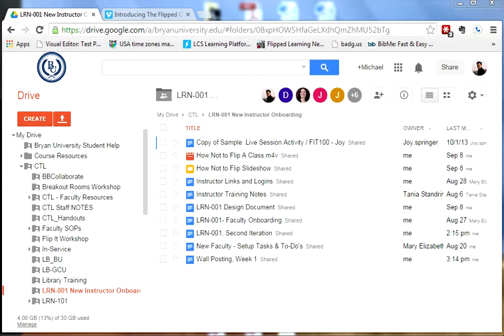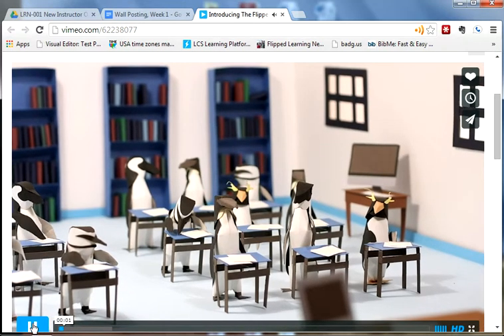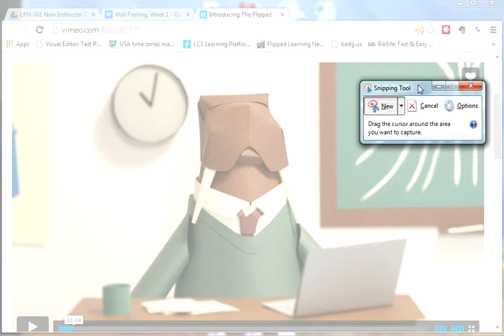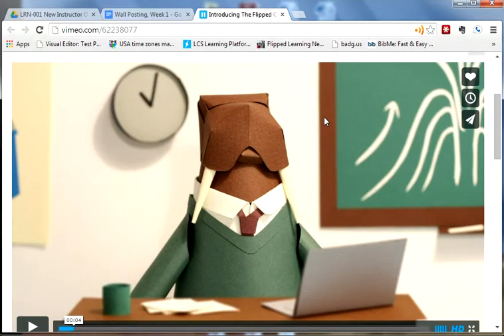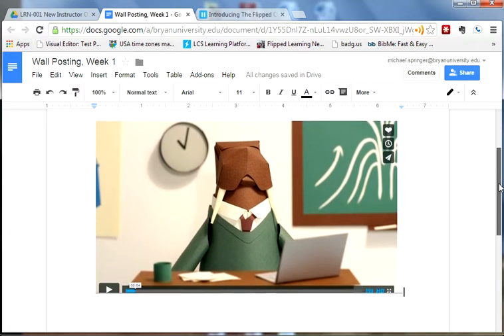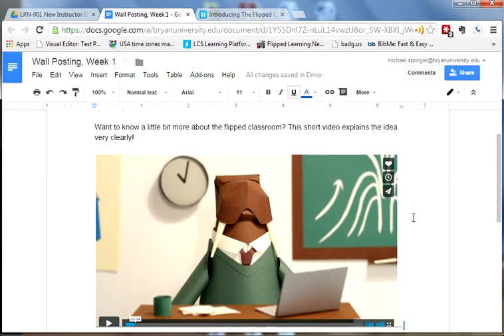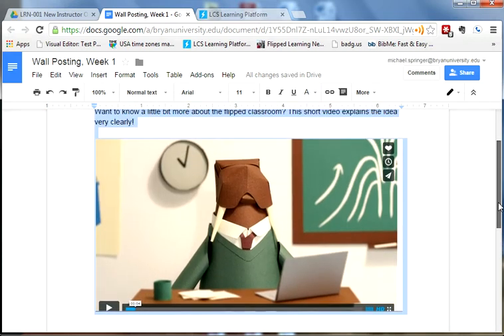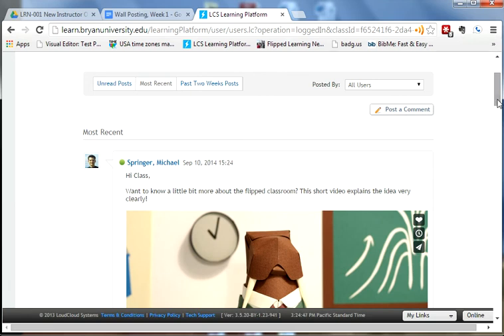How To Use Images and Links In Your Wall Posts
This video will show you a simple trick for adding visuals to the wall posts you create in LearnBryan.